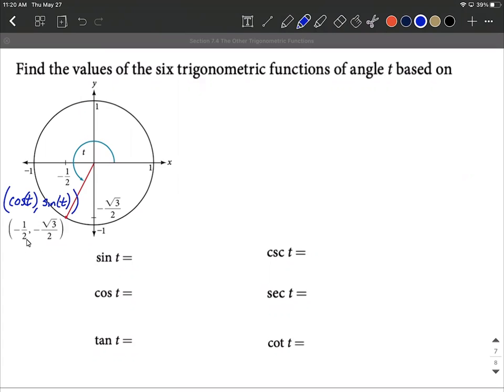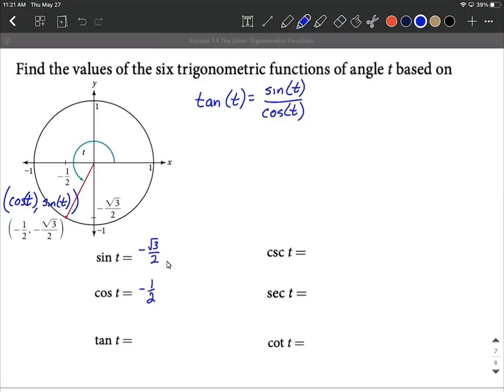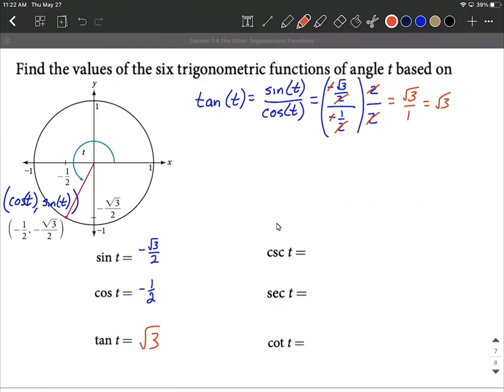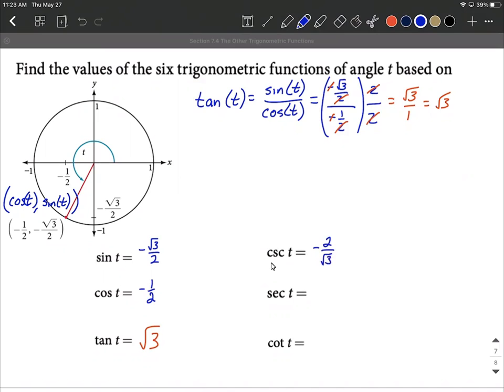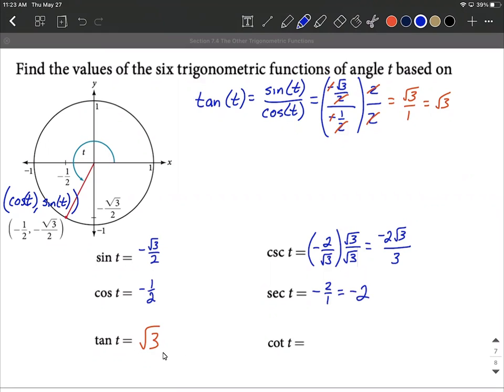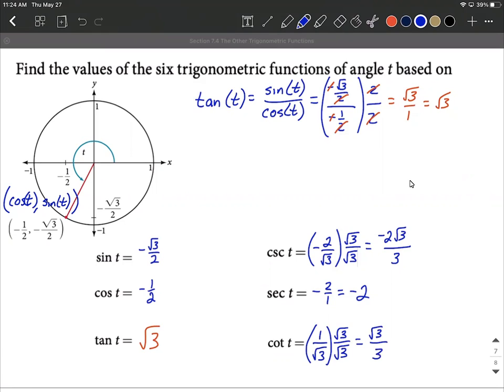Given Terminal Point on Unit Circle, find six Trigonometric Function Values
In this example, we are given a terminal point on the unit circle and must find the six trigonometric function values that go along with the corresponding angle.  We can pick out cosine and sine based on the ordered pair that is given (cos(t),sin(t)).  Then we use a quotient identity to find tangent as it is sine over cosine tan(t)=sin(t)/cos(t).  After we have sine, cosine, and tangent, we use the reciprocal identities to find cosecant csc(t), secant sec(t), and cotangent cot(t).